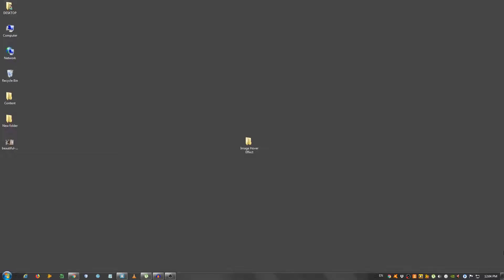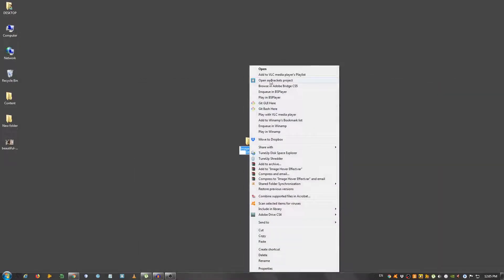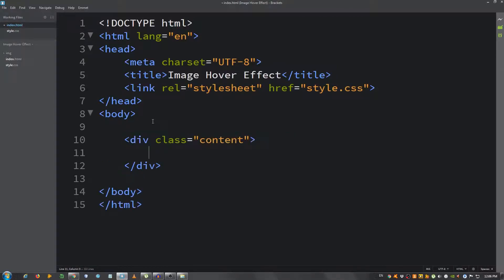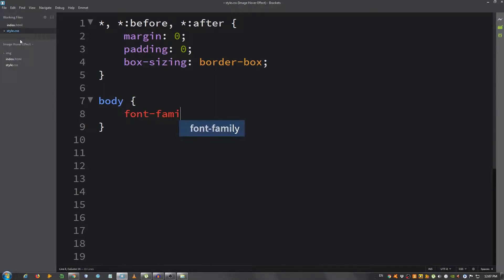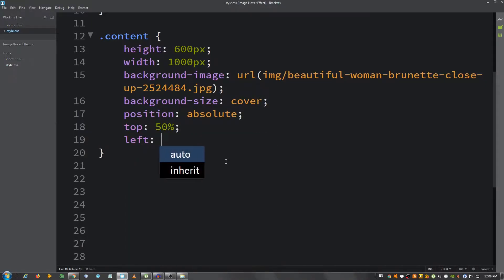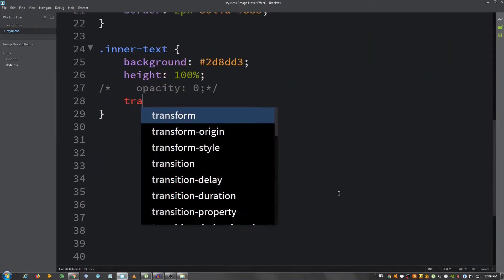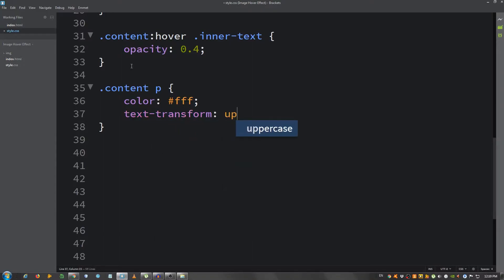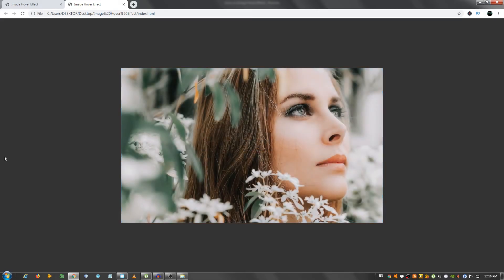Image Hover Effect HTML CSS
In this video I teach you how to a create a nice image hover effect using HTML and CSS.

css image hover effect
image hover effect
css image hover
image hover css